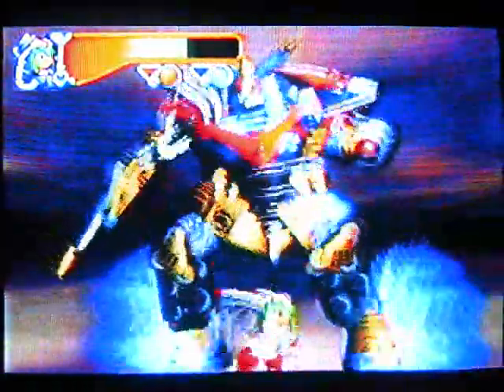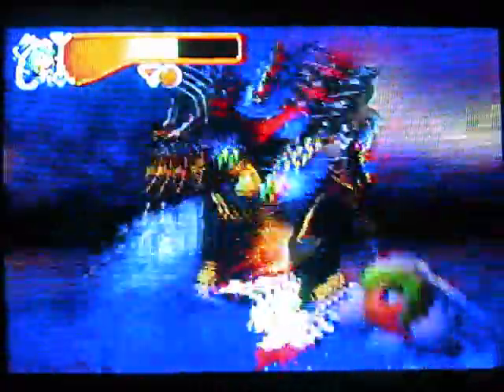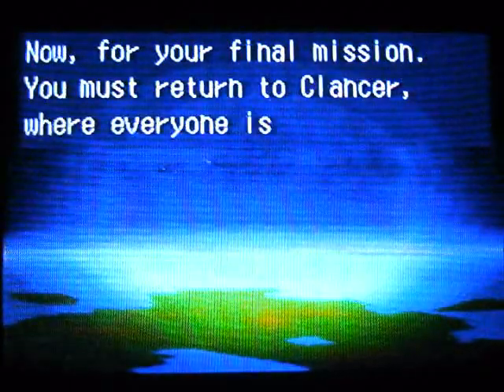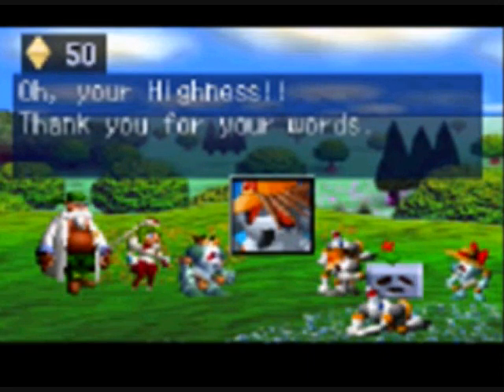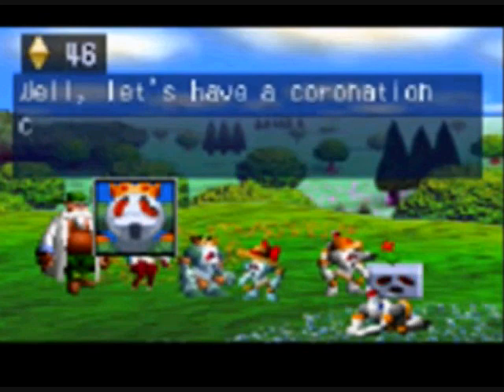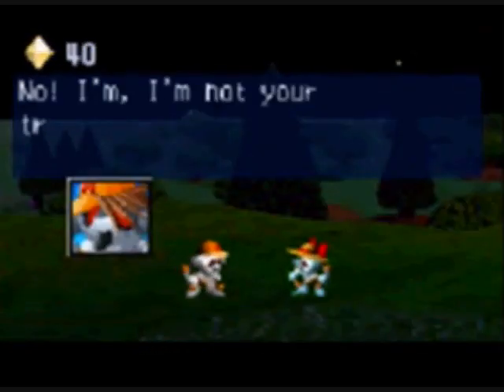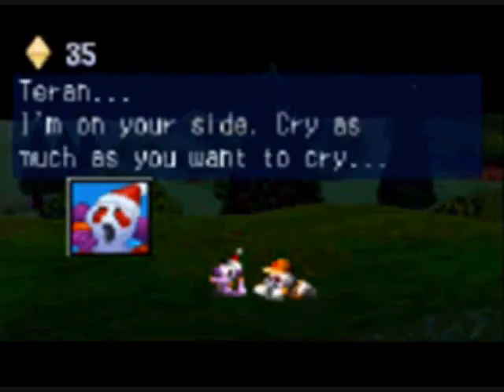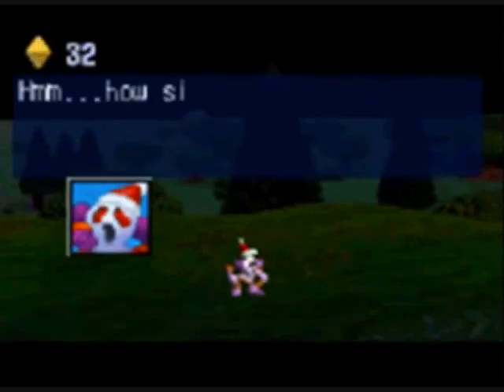Mischief Makers Stage Only Walkthrough Part 20 (Ending Part 1/2... Turn volume up at 3:10 lol)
Part 20: Over already?

Final Boss & Ending Part 1

Turn your volume up at around 3:10... Seriously, lol!  Apparently my microphone decides to record quietly when it wants to... GRRR! XD

Final Boss: You know, it really doesn't have a name... o_O But it has 2 phases.

Phase 1. It'll move towards you and try and stop on you. When it does, catch the foot and throw it back upwards for the hit. Rinse and repeat. If it tries to shoot it's right-arm gun at you, weave between the bullets and get close or it won't stop... so stay close to him until this phase is over... which really isn't noticeable until he looks more aggressive.

Phase 2: Ok, he's more aggressive here and won't do his stomp attack anymore... he changed that attack to a flying kick... which you can still catch with B and throw him upwards the same way. But the new thing that you'll want to take advantage of when possible is the left fist... which you can catch and shoot back at them FPS style! There's also a dangerous chest laser, which you can dodge by moving from one side of the screen to the other by boosting, then jumping over it as it burns out of power. Not hard to dodge, but it takes a little practice to get the rhythm down. Otherwise, rinse and repeat until they go down!

And then the ending... Which honestly doesn't make much sense to me in places. o_O But hey, this game is quirky!

(I forgot and I lost the paper I had it written down. XD But it's not mine! I just narrated it)

This is a stage only walkthough. That means I ONLY covered how to get through the stages, not seek out Gold Gems.